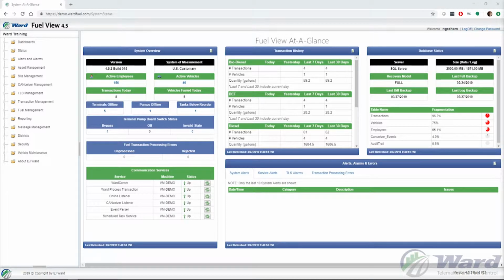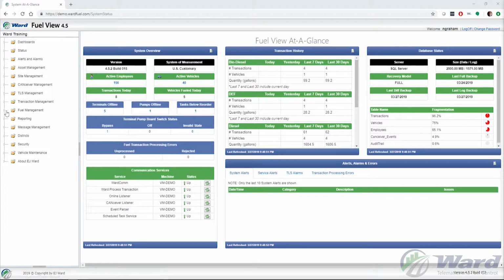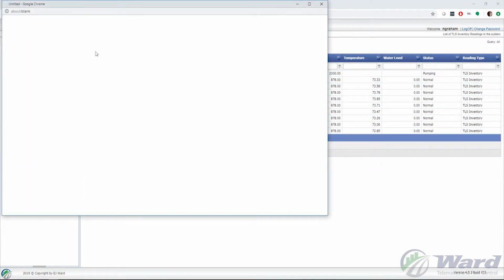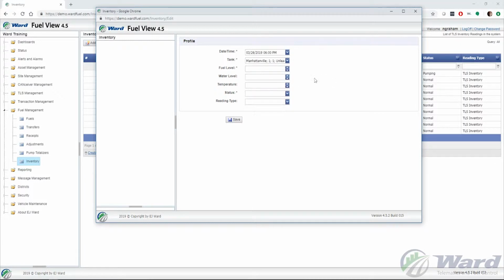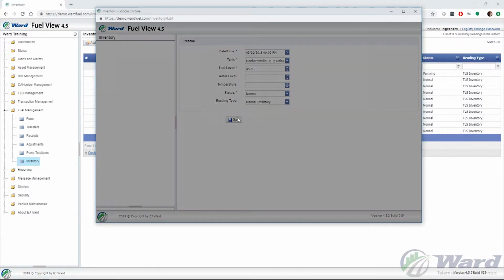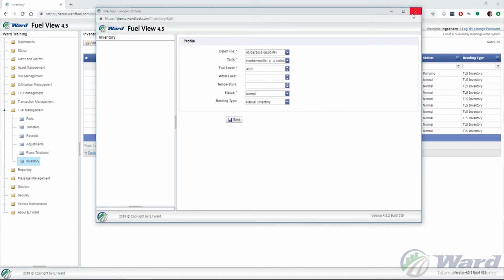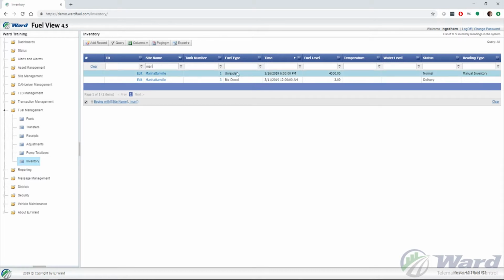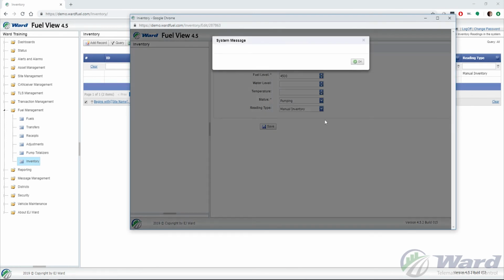Inventory Readings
How to add, edit, and view Inventory Readings in the Fuel View system.